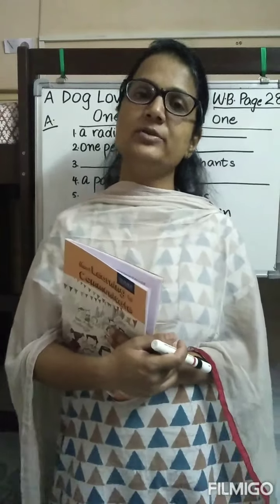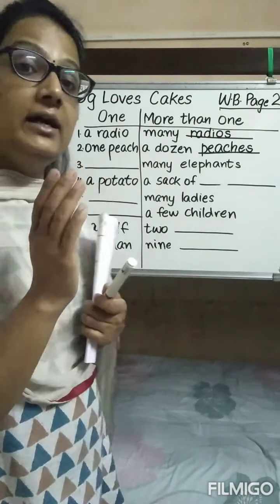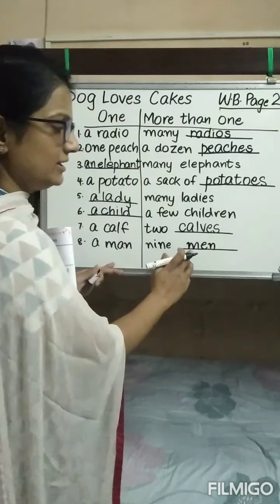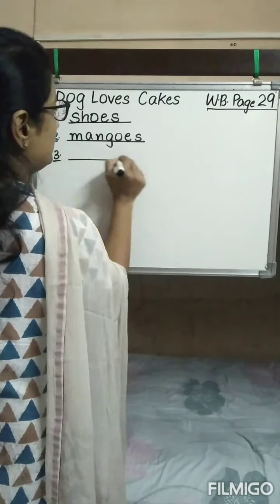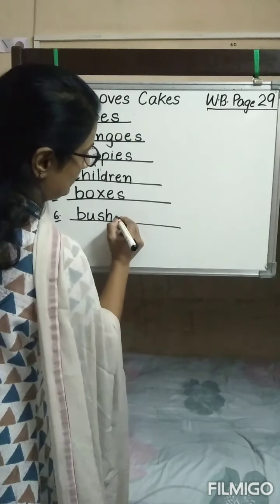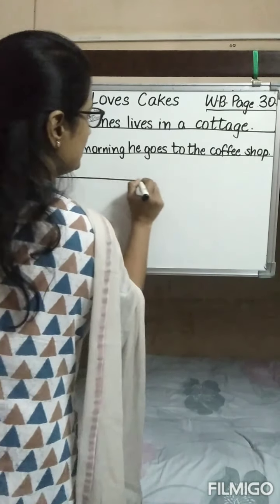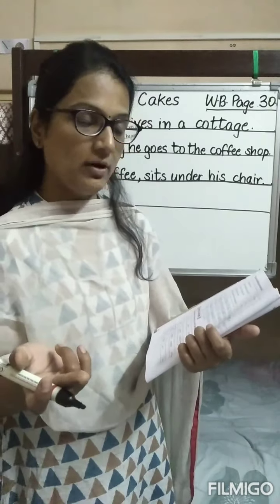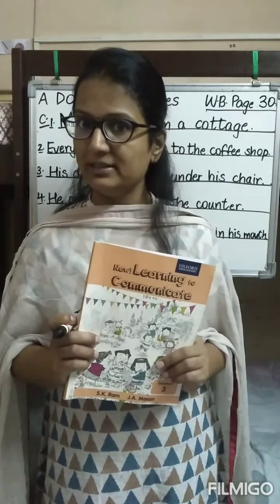Class 3 Workbook Chapter A Dog Loves Cakes Part -1